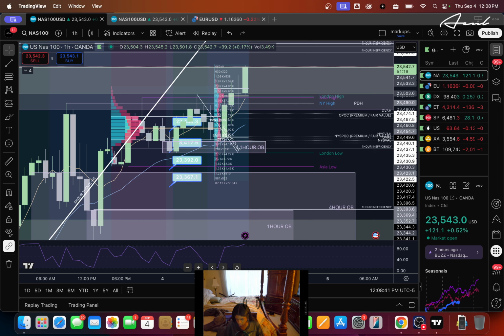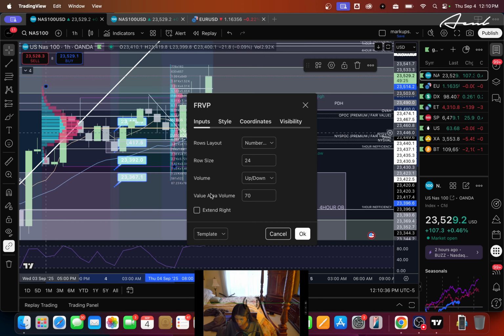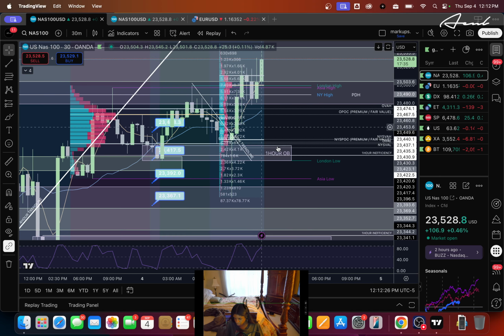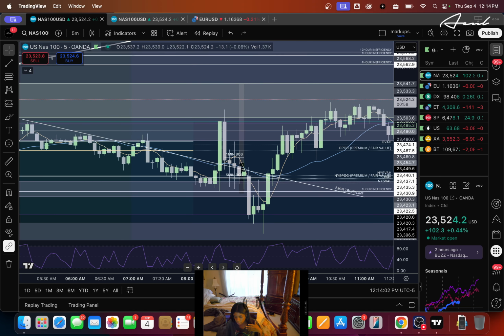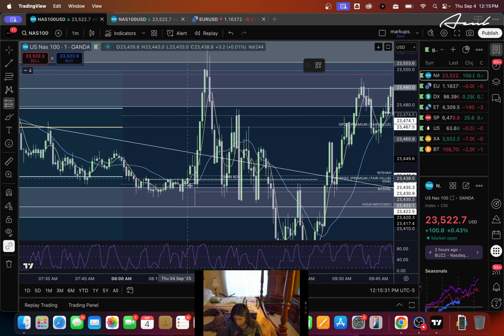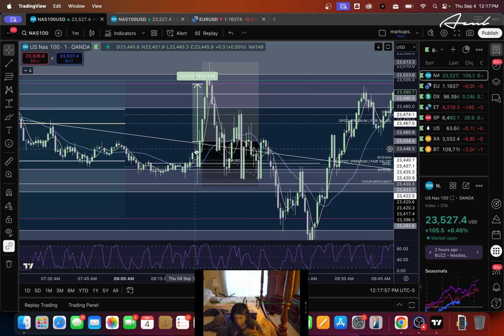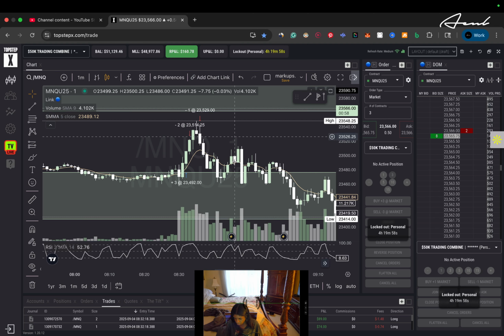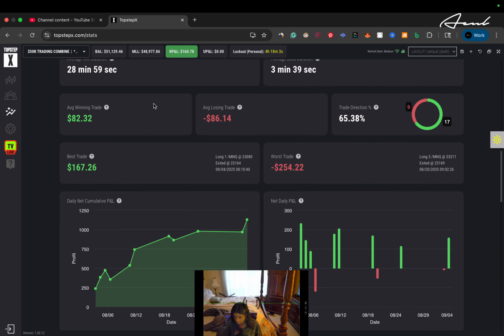Live Day Trading | How I Made $160 With This Trading Strategy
AÉNL | AÉNL
5830 Granite Pkwy #100-301